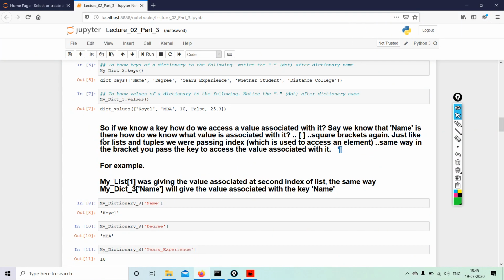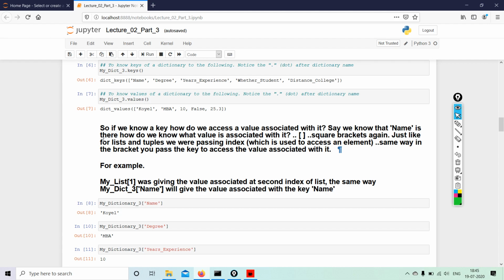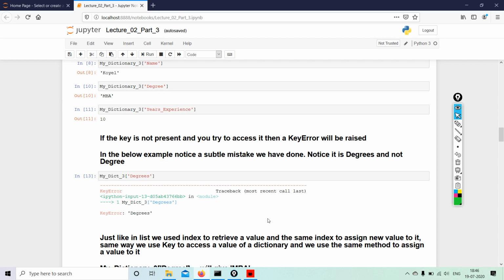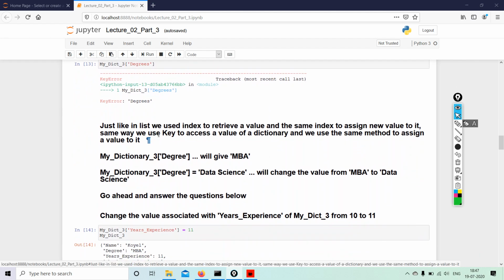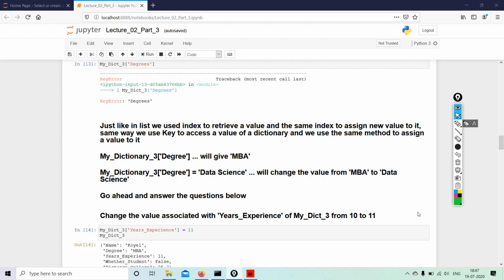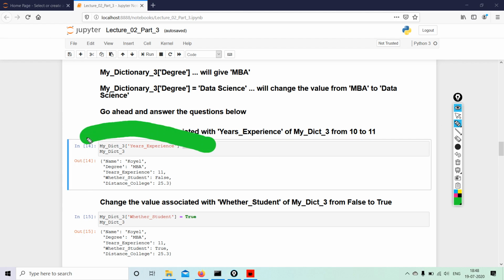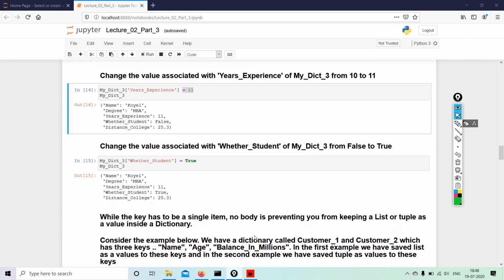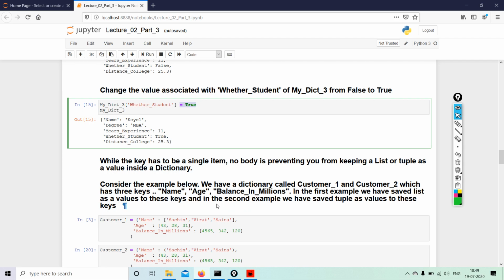Lecture 019 Dictionary Mutating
Concept of dictionaries in python and changing them